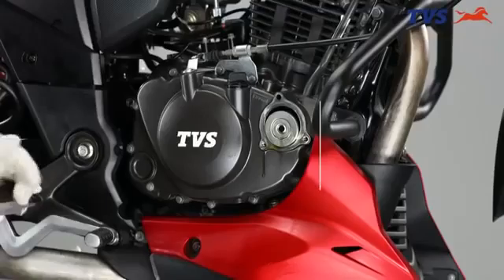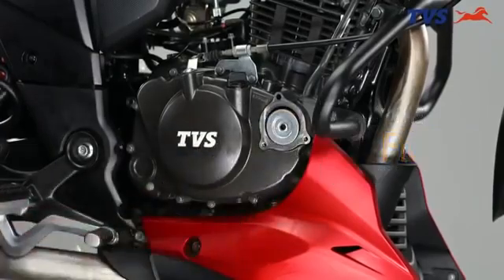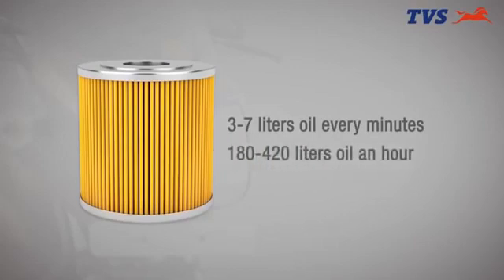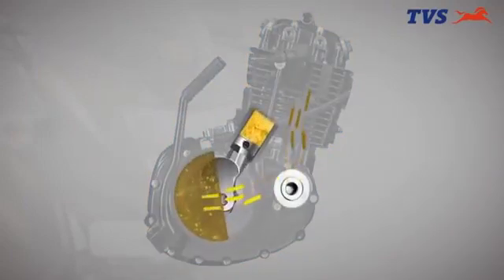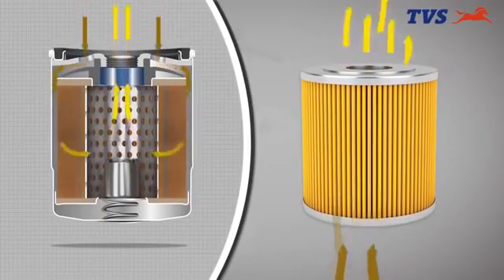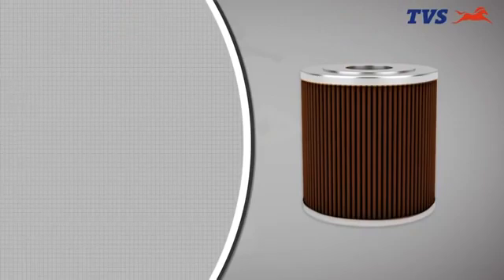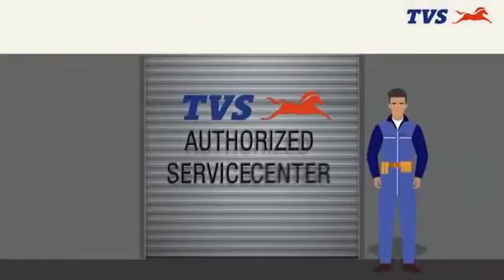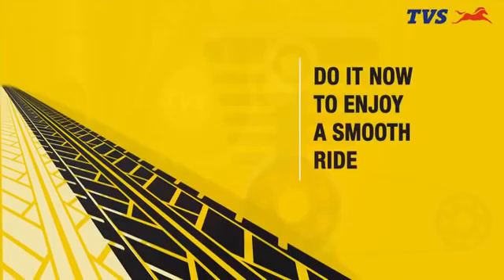If bike engine is transparent|| engine kaise kaam karta hai (hindi)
Know more on why Oil filter maintenance is critical for efficient bike performance and increased engine life.

bike main engine oil kaise kaam karta hai 3D animation video

bike main engine oil kaise kam karta hai

how to engine oil work

autoad  is your one stop destination for getting info about every new car released in globe. We deliver a great mixture of automotive content including latest car walkaround, review, teaser of new revealed car, etc. that would help you increase your knowledge and entertainment at same time! Love You Guys💕